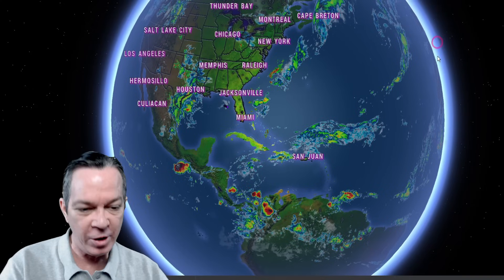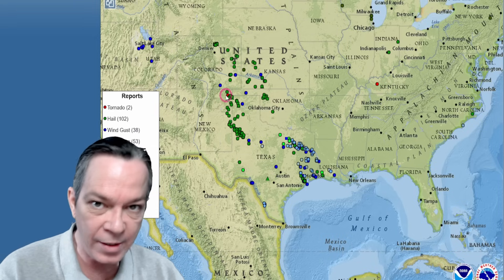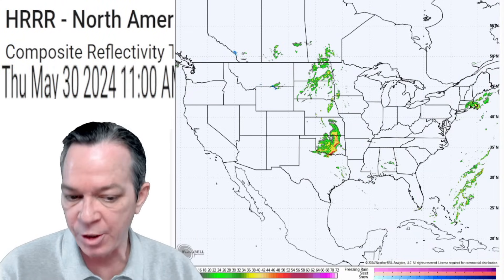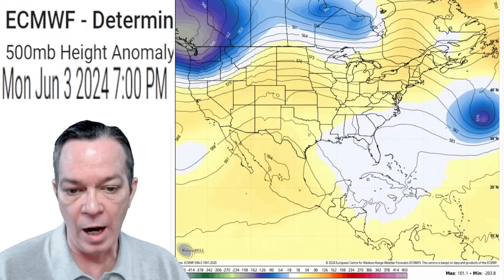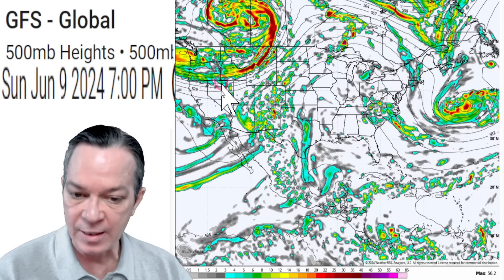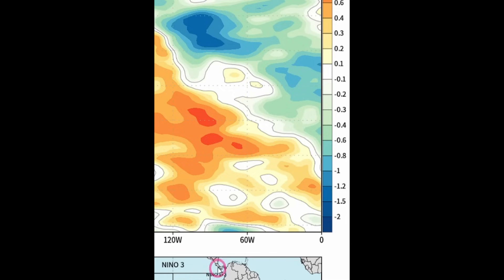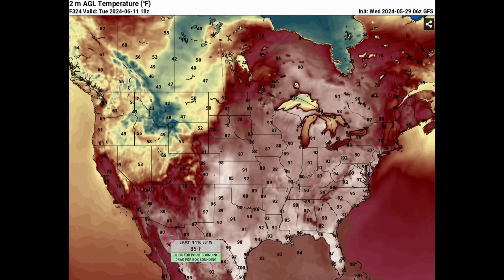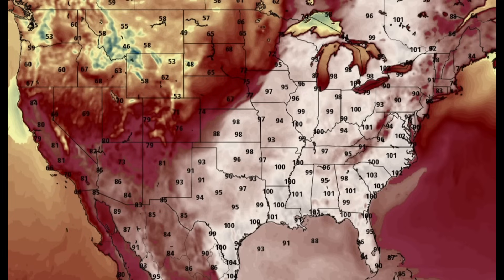JUNE Will Be Intense! BIG Update, Make Sure You Know This!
We have a big weather pattern changing as we go into Summer, also into our Atlantic hurricane season.
In this video I break it all down for you so you can be at ease a little, just knowing what may be coming.
00:00 What will happen soon
02:14 Severe weather forecast
06:36 Storms next week
08:07 Latest data
10:29 Upcoming temperature change
11:23 Latest tropical update
14:07 2nd temperature change in June
16:20 Outro